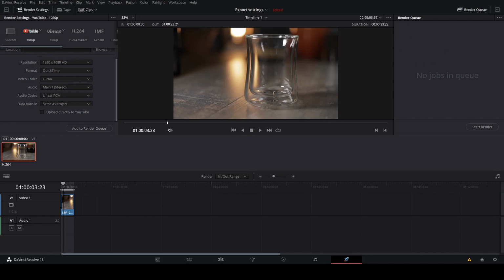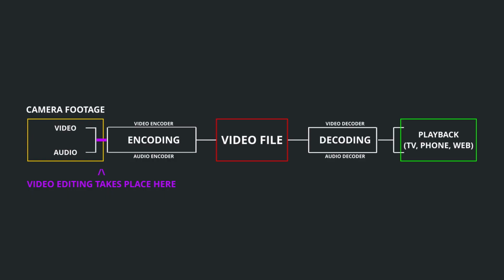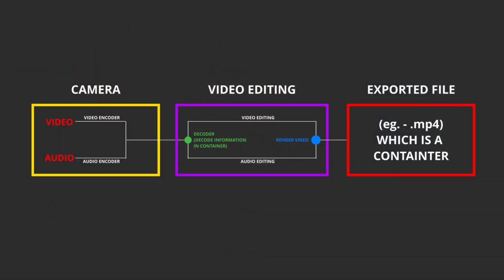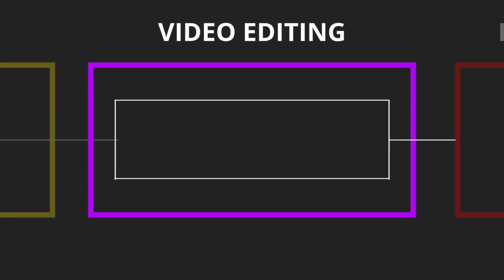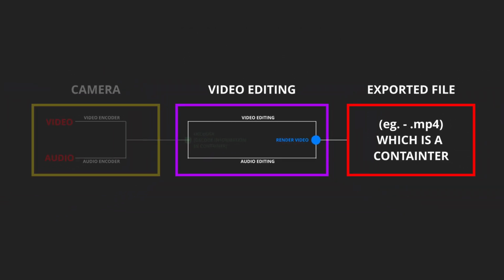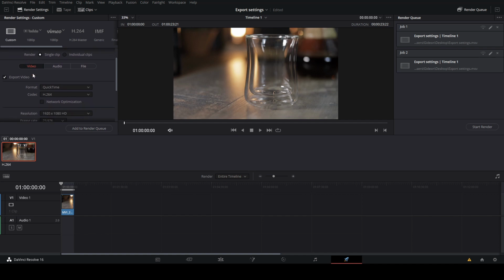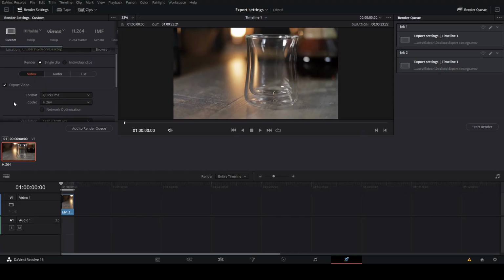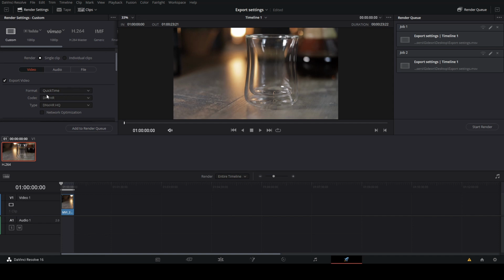How to understand CODECS for video exports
In this video we discuss the best export settings while explaining how codecs work.